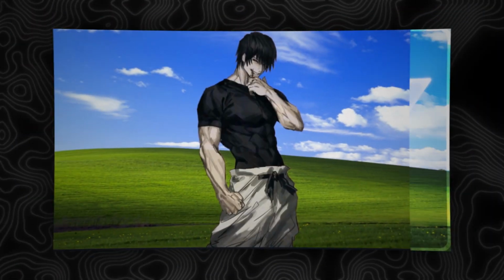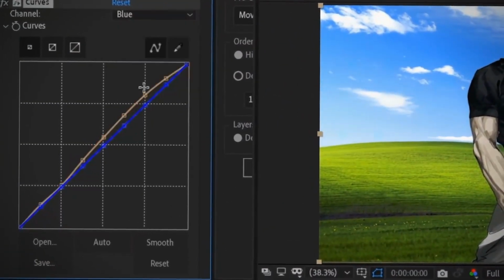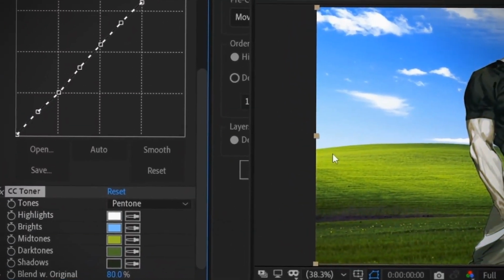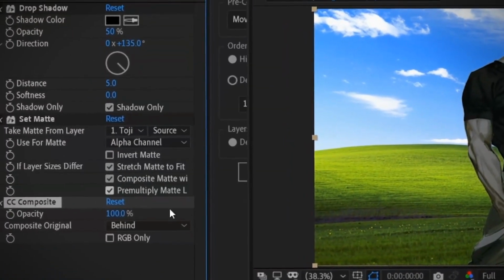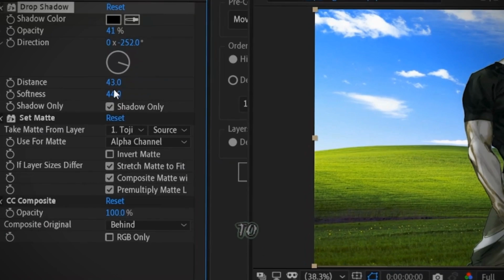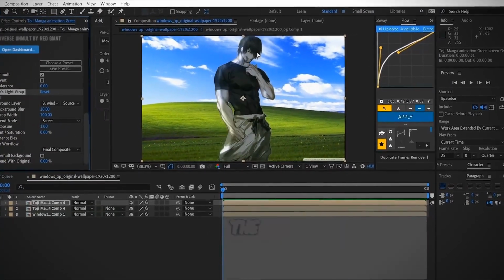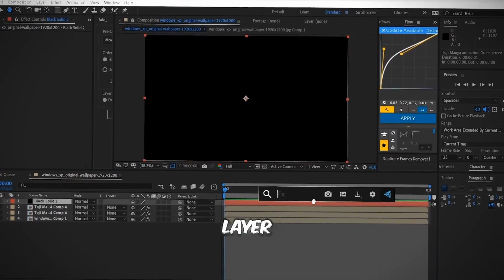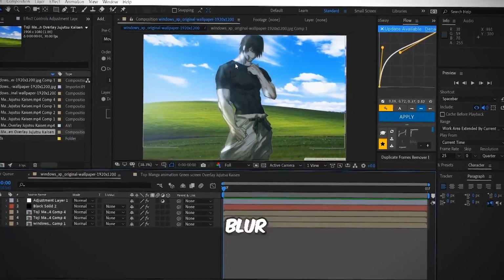How To Compositing Like @GOJO (like me) | After Effects Compositing Tutorial in 1 Min (+ PF)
[Quick ahh tuto just to stay active cant let the channel die ]
Project file +  Crate light wrap
Discord (first is gone) : mqxdi.001
Insta : 1akshou (not rlly acitve)

• Editing Software
After effects 2020